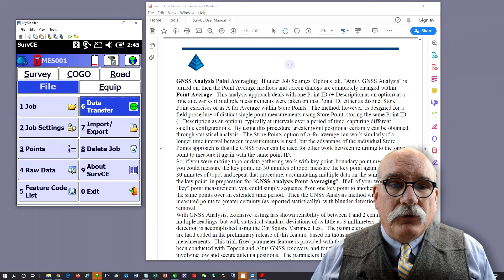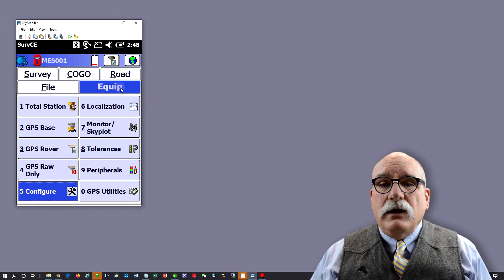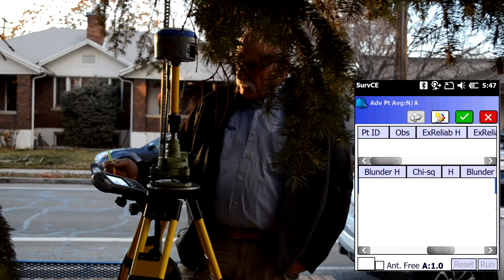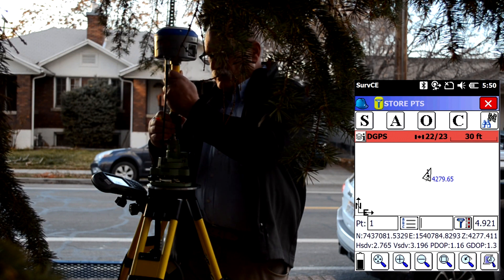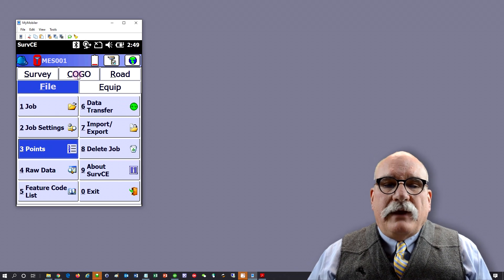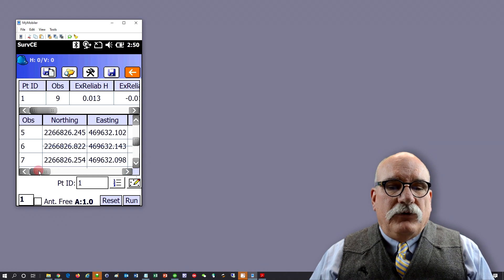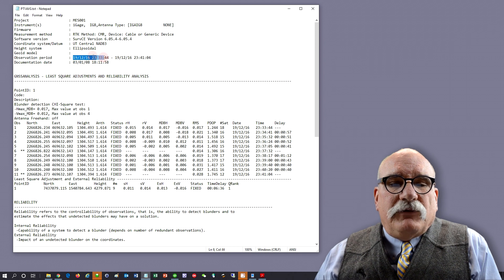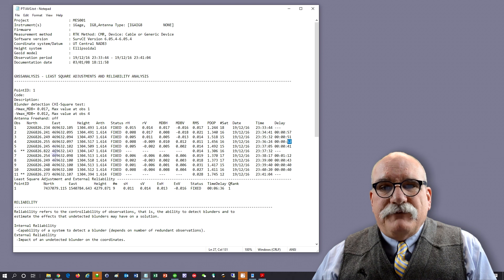023 Advanced GNSS Averaging in SurvCE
This feature has been in SurvCE since 2013 and is very powerful: you can collect multiple GNSS observations (using intervening receiver dumps and delays) with a high likelihood of 'Bad FIXES' and automatically toss questionable shots and numerically evaluate the probability of a bad shot based on the remaining observations.

This is powerful stuff!

Additional information is available in the SurvCE Version 6 User Manual.
An excellent discussion of the math behind this concept is covered in: "Kuusniemi, Heidi & Lachapelle, Gérard. (2004). GNSS Signal Reliability Testing in Urban and Indoor Environments.